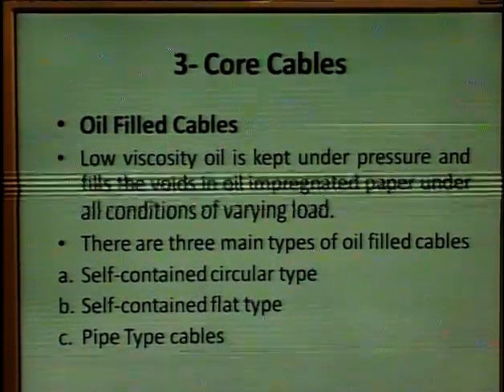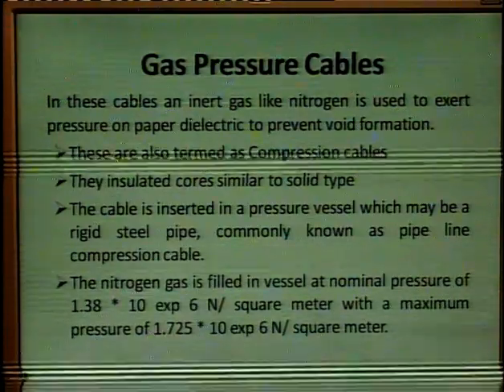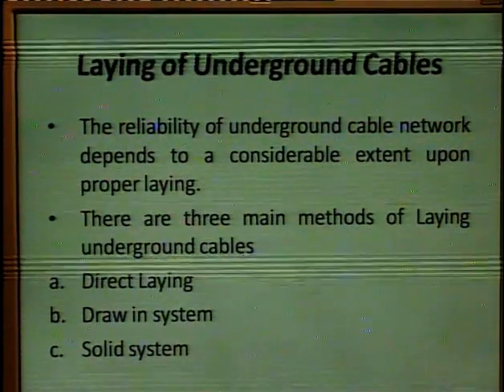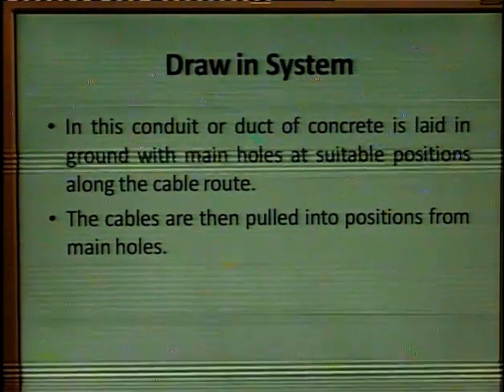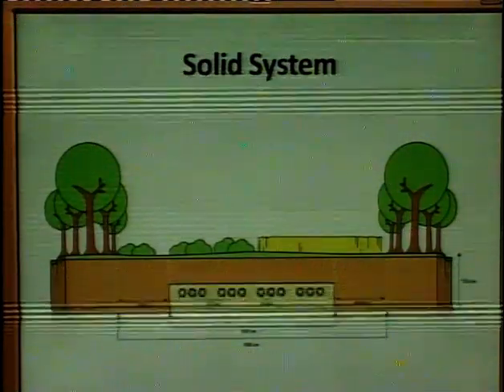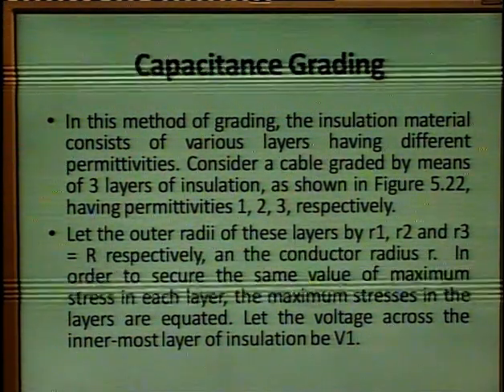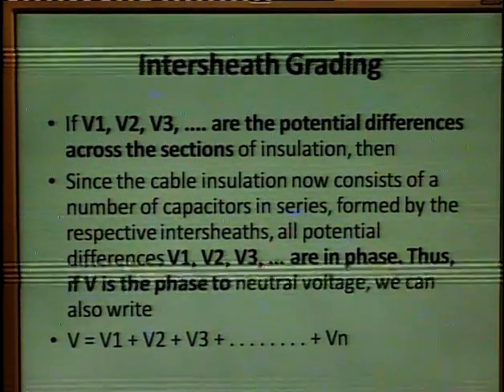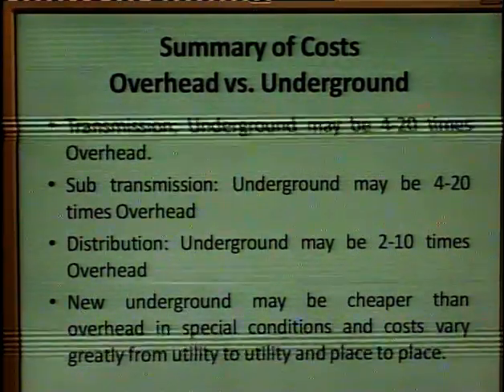Dhaliwal part 2